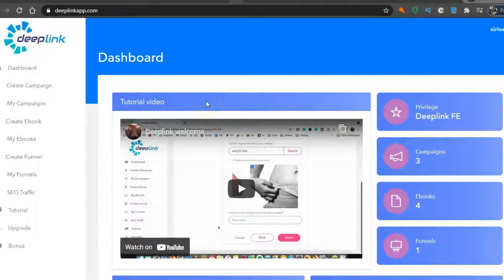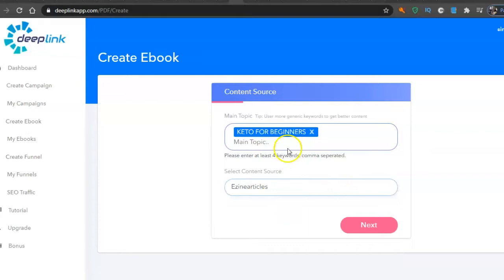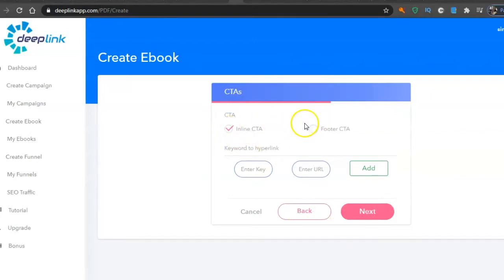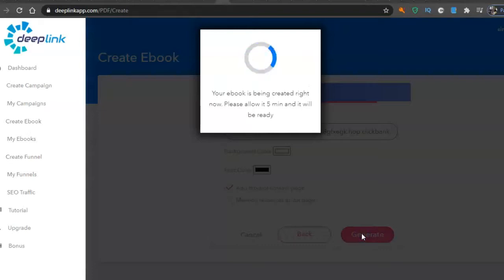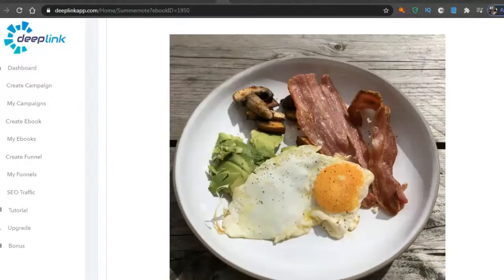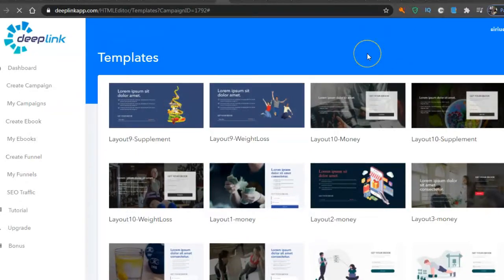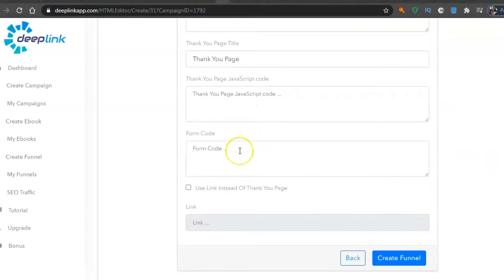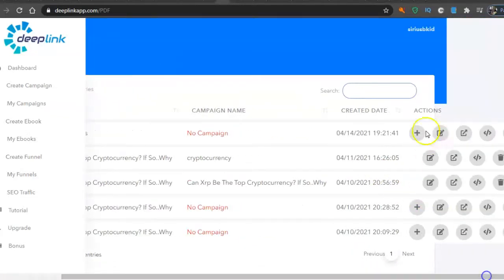How To Create DFY Ebooks Fast & Easily:Deeplink Review/Demo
Here is the link for Deeplink In this video I show you how to easily create ebooks with content and I give you a demo with some tips.                                                      Puts ANY Link in front of 300M Buyers?!                                              This is unbelievable…
The World’s First breakthrough app that puts ANY link of your choice in front of up to 300 Million Buyers Overnight With Just 1 Click!
Access To 300 Million Visitors At Your Fingertips
Get REAL Buyers With Cash In Hand, Ready To Buy
As Newbie Friendly And Easy As It Gets
Get All The Traffic You'll Ever Need With No Effort
Beta Testers Already Getting Results
No Creating Content or Video, No Email List, No Hosting Needed
You're just 3 steps away from a raging river of FREE traffic!
Step 1: Choose Your Niche
Enter any keyword to pick your niche. This could be "weight loss" or "make money online"
Step 2: Enter Your Link
Step 3: Activate The Automation
Flip on DeepLink's automation to put your link in front of 300 million buyers with cash in hand
.. And Enjoy The Massive Windfall Of *FREE* Buyer Traffic..
Traffic That LOVES To Buy.. (And Makes You Endless Commissions...)